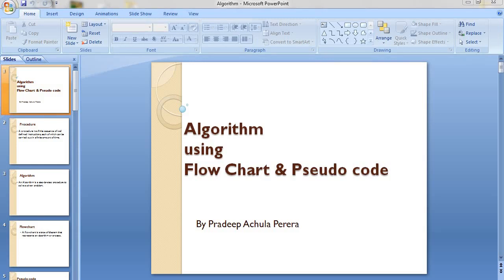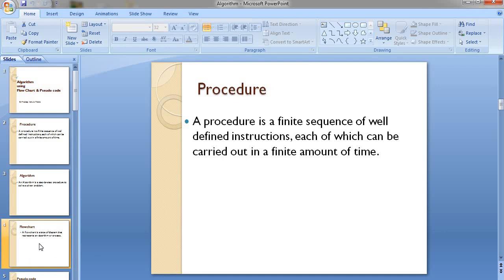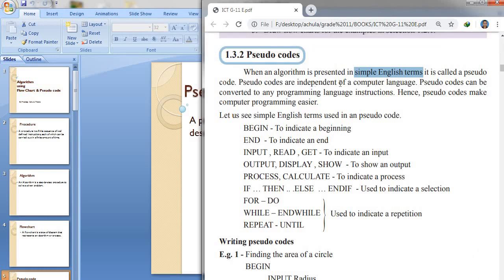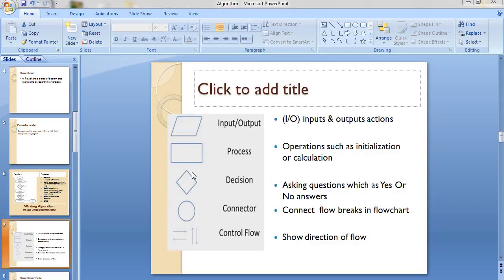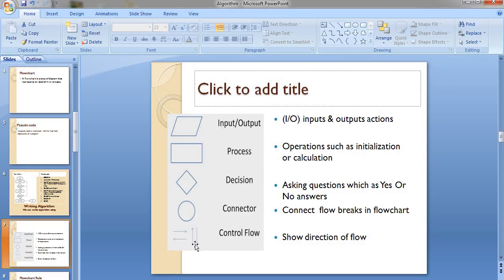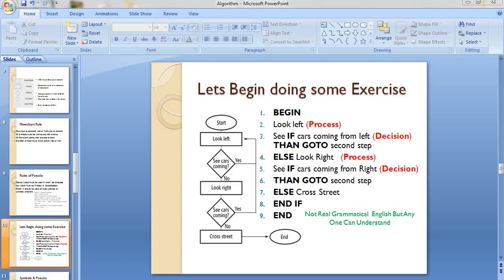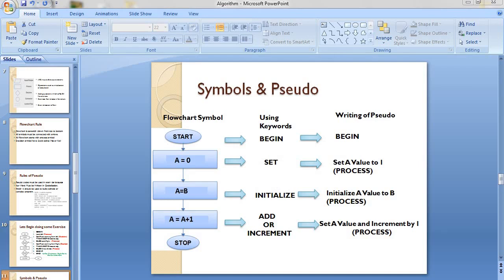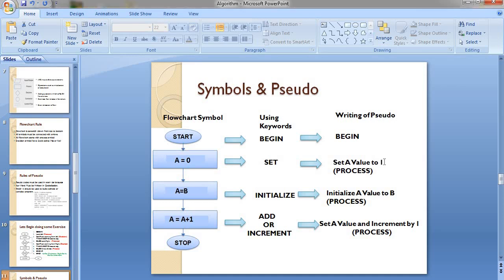FLOW CHART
This Video based on Flow charts